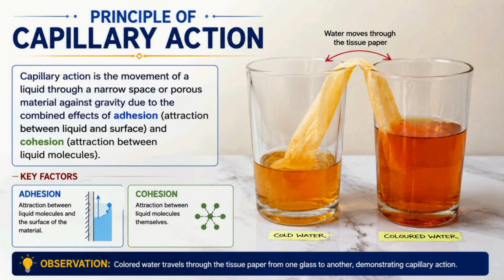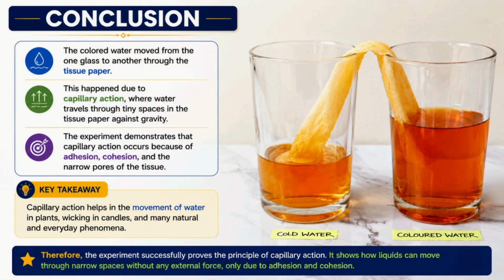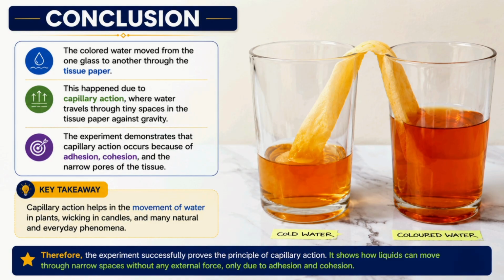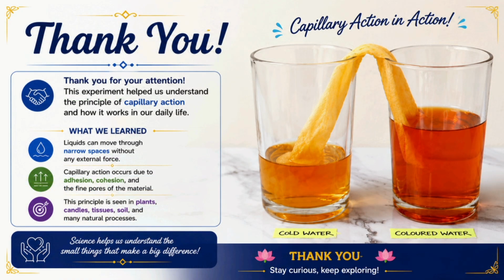Capillary Action Experiment Using Tissue Paper | Heat Transfer & Fluid Movement | Medi Queries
🔬 Capillary Action Experiment Using Tissue Paper | Science Experiment | Heat Transfer & Fluid Movement | Medi Queries

Welcome to Medi Queries! 🌟
In this video, we demonstrate the Capillary Action Experiment using Tissue Paper, showing how water moves through narrow spaces without any external force. This simple and interesting experiment helps us understand the principles of adhesion, cohesion, and capillary action.
📚 Topics Covered:
What is Capillary Action?
Principle of Capillary Action
Materials Required
Step-by-Step Procedure
Observation
Result and Conclusion
Real-Life Applications
🔍 Key Learning: Capillary action allows liquids to move through porous materials and narrow spaces due to the combined effects of adhesion and cohesion. This phenomenon helps plants transport water from roots to leaves and is widely seen in everyday life.
🎓 Perfect for:
School Science Projects
CBSE & State Board Students
Science Fair Demonstrations
Educational Presentations